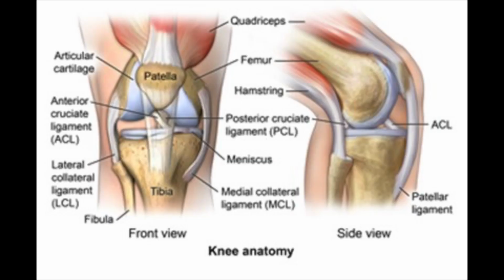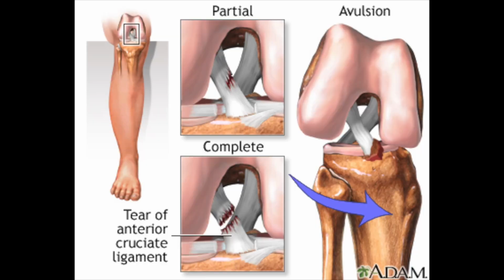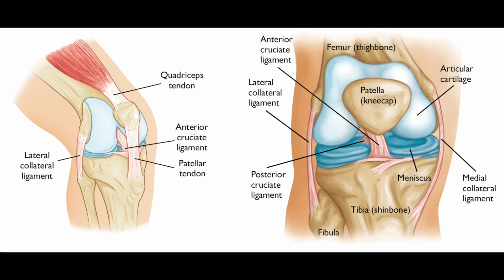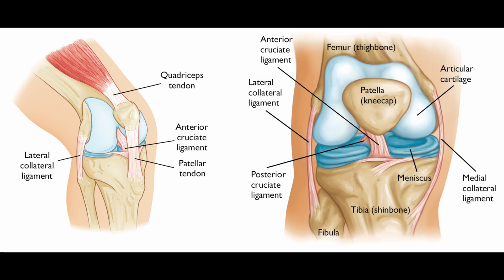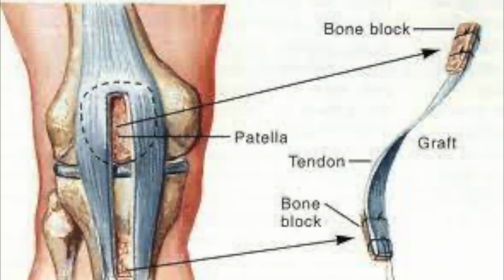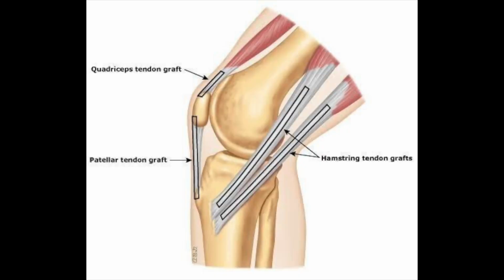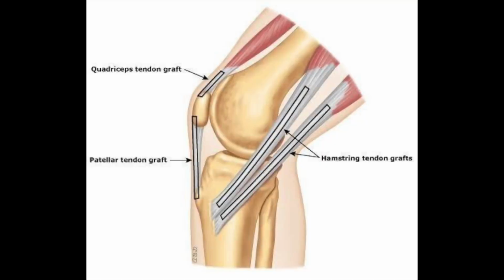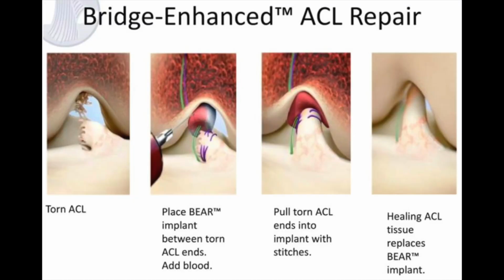ACL tear management: surgical vs conservative & graft options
Hi everyone! I wanted to make an informational video explaining the options for management of an ACL tear. Technically you can manage this injury surgically or conservatively (non-surgical), depending on severity of injury and general activity level. If you choose to have a surgical reconstruction, there are several different graft options that I discuss in the video, along the the pro's and con's of each. As I state in the video, I am not a doctor yet and none of this is meant to be medical advice--it is important that you discuss your individual situation with your physician and come up with a plan with them. I hope this video will equip you with the background knowledge to have an informed discussion with your physician. Hope this is helpful!

1:32 ACL anatomy
4:15 Conservative vs surgical management
7:14 ACL grafts (general discussion)
8:30 patellar tendon autograft
10:27 hamstring tendon autograft
12:28 quadricep tendon autograft
14:59 cadaver allograft
17:22 BEAR procedure
19:57 LET stabilization
21:50 rehab time